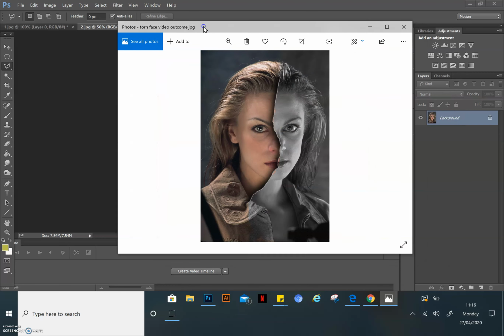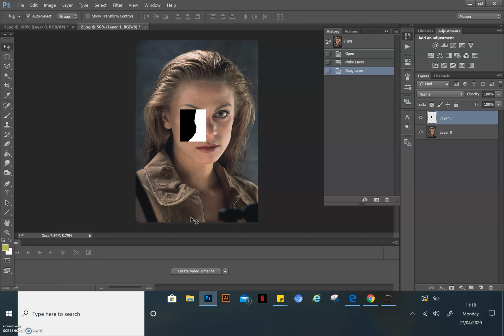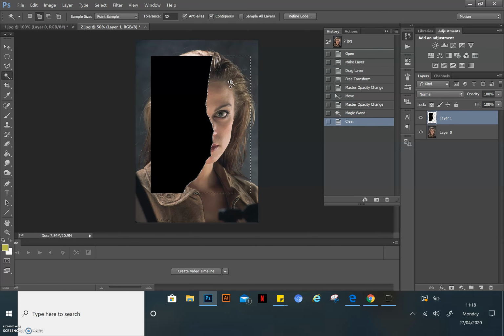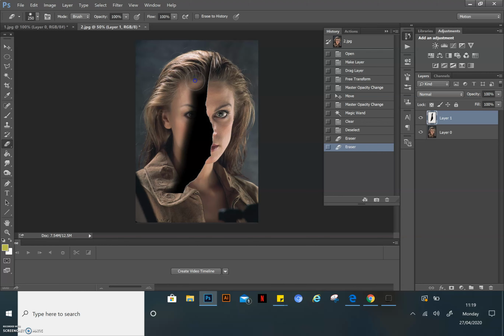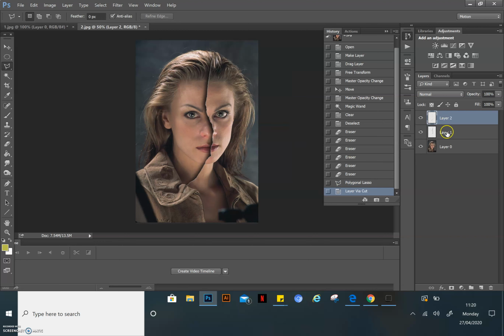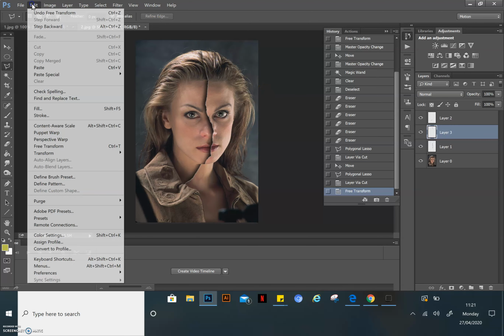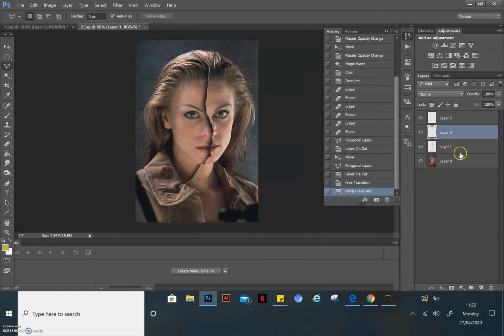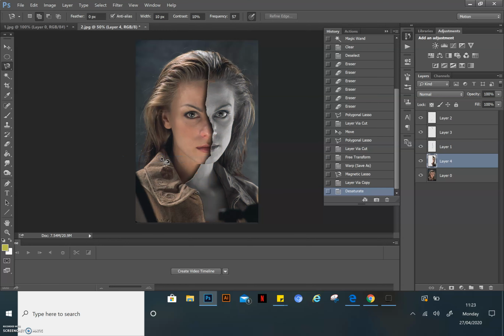tear in face Photoshop tutorial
Video tutorial of how to create a tear in face look